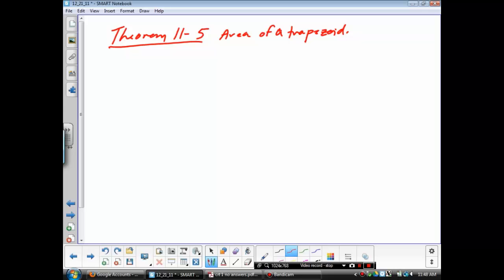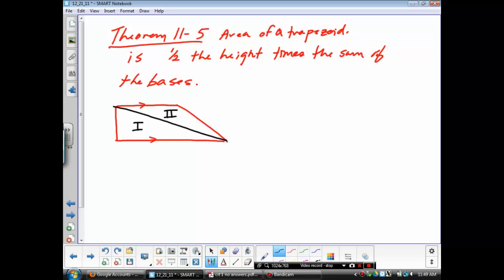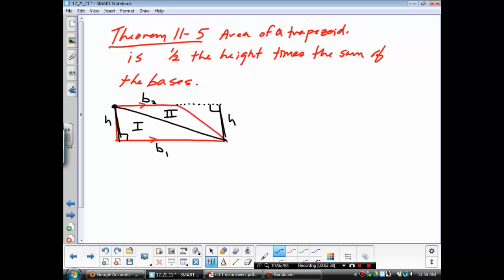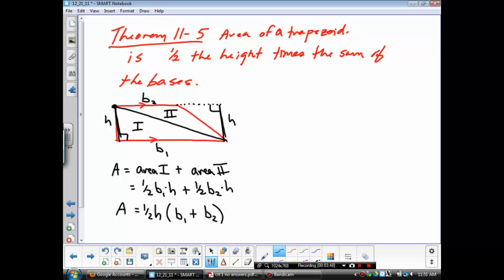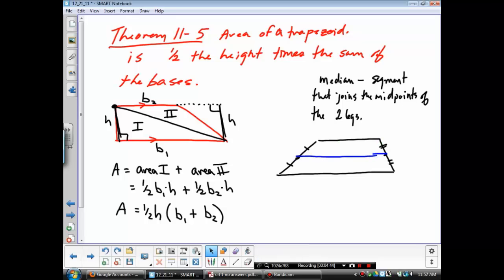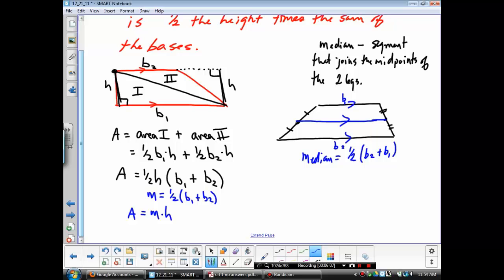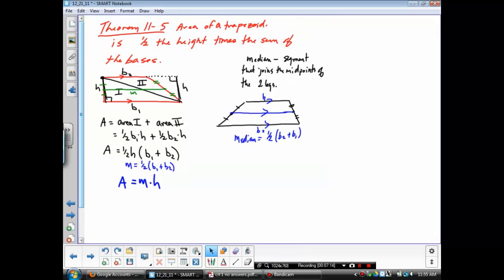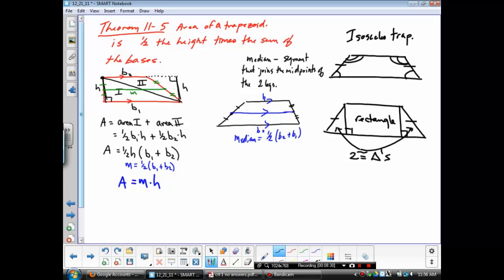Geometry 03-05-13 Area of a Trapazoid